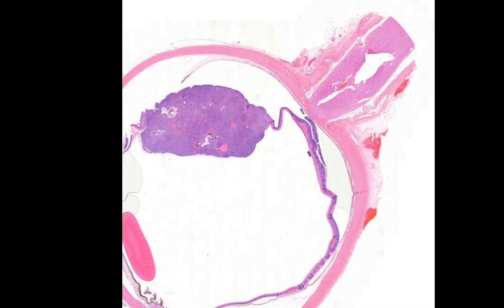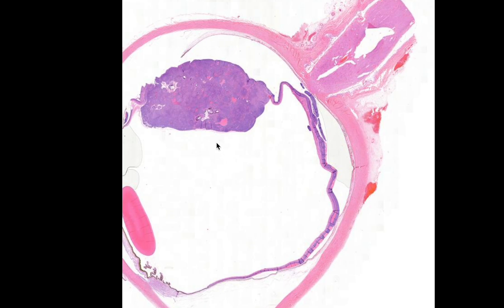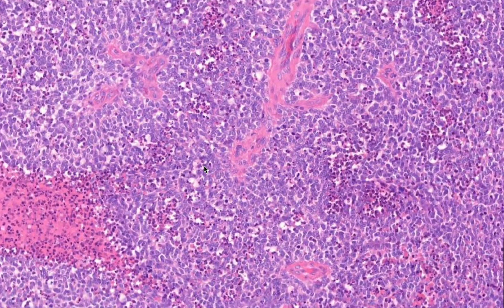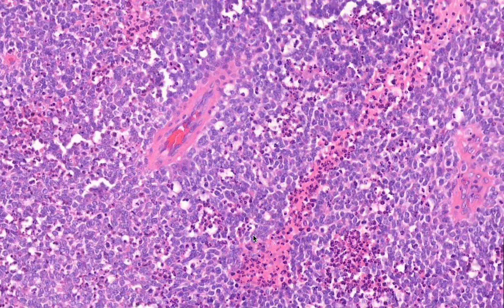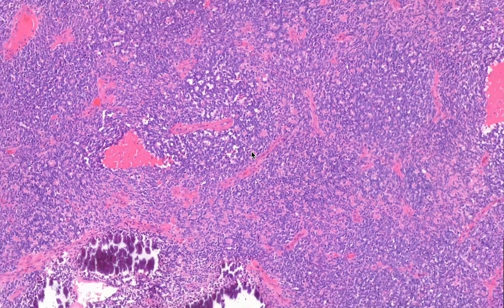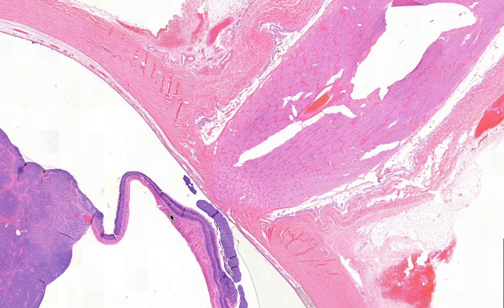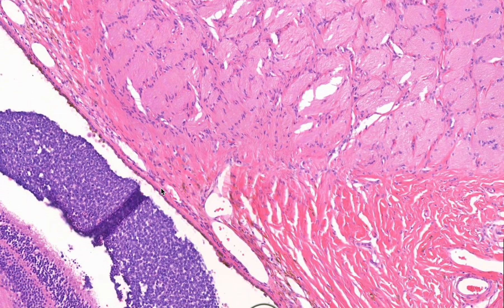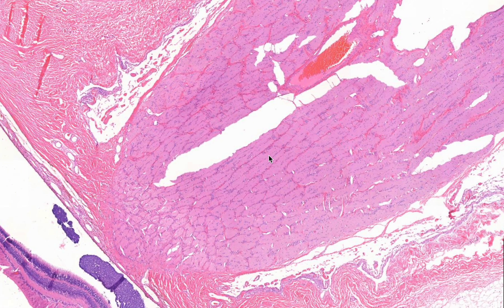Retinoblastoma - Simple things to diagnose :)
Hello learners,

Welcome to the fascinating world of pathology by Ranjith AR. A pathologist from JIPMER with passion for teaching and molecular pathology .